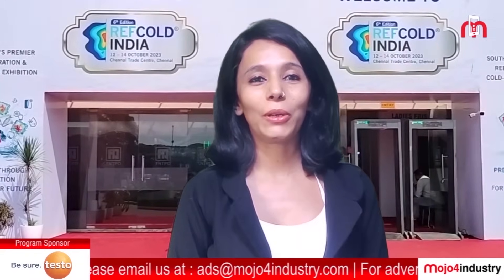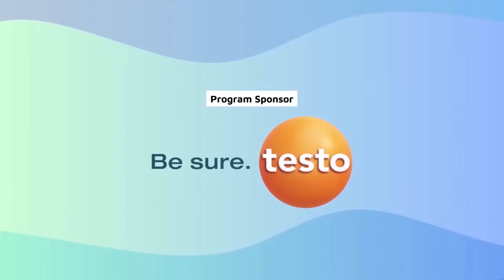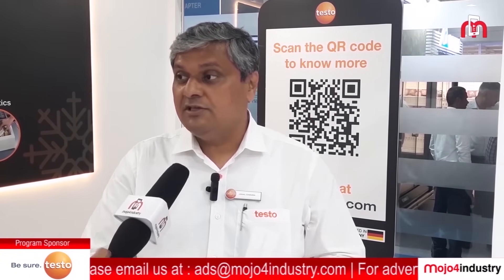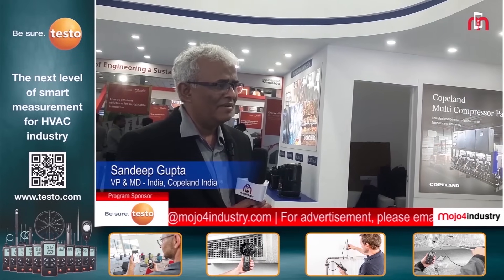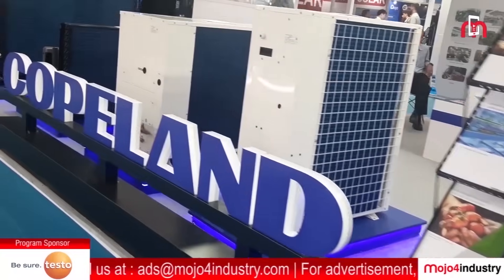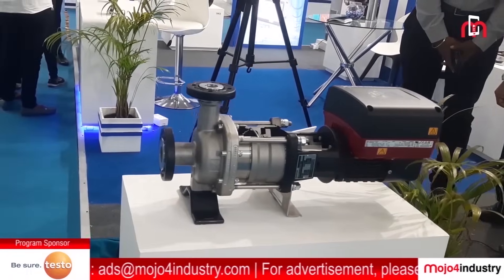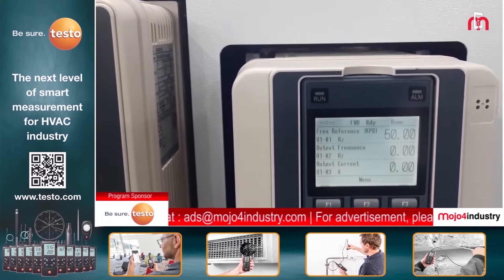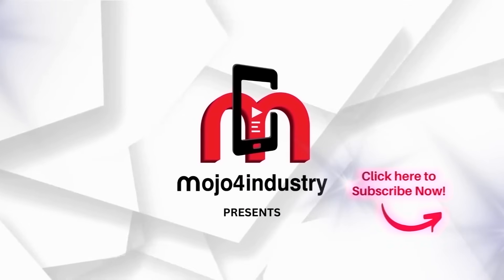Refcold India Expo 2023 Highlights | Post Event Report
Experience the essence of Refcold India Expo's 6th edition as mojo4industry presents an exclusive showcase of the event held at the Chennai Trade Centre from October 12th to 14th. With a remarkable turnout of 200+ exhibitors and 15,000+ visitors, this gathering united industry leaders for a dynamic exchange of ideas and innovations.

mojo4industry's comprehensive coverage and engaging activities highlighted the notable participation of renowned exhibitors such as Testo India, Danfoss, Copeland, Grundfos, and Yaskawa, among others, shedding light on their remarkable contributions to the industry.

Watch Now!